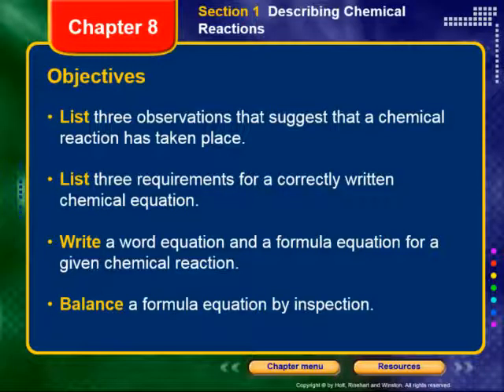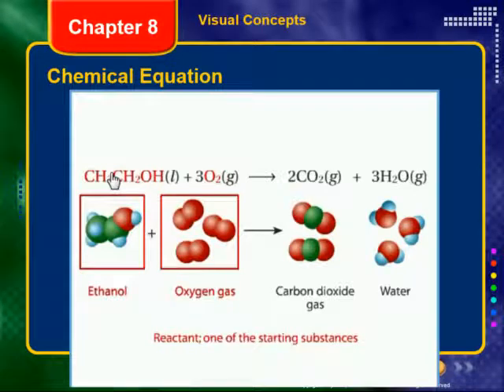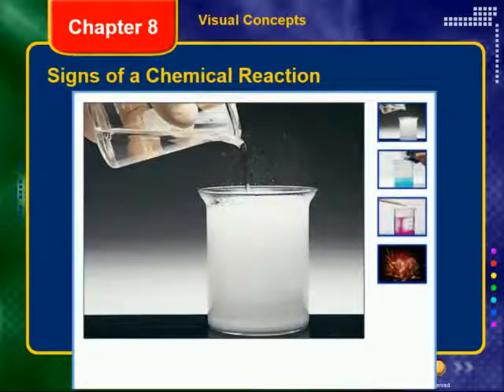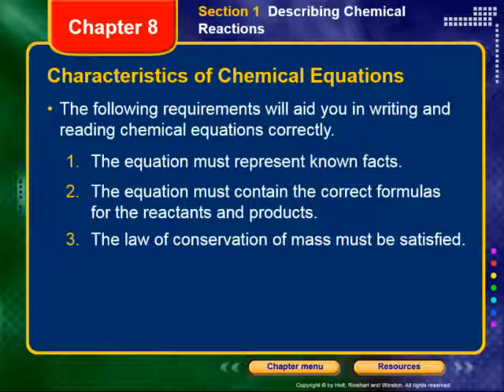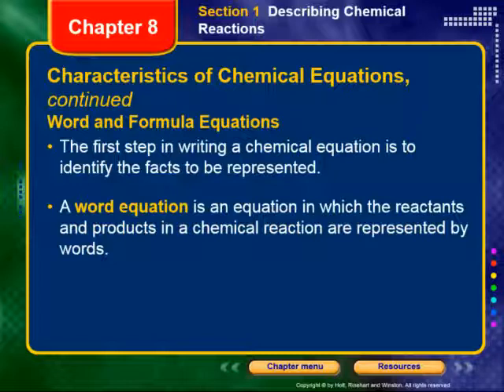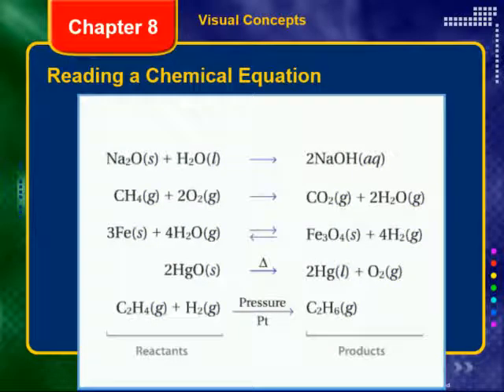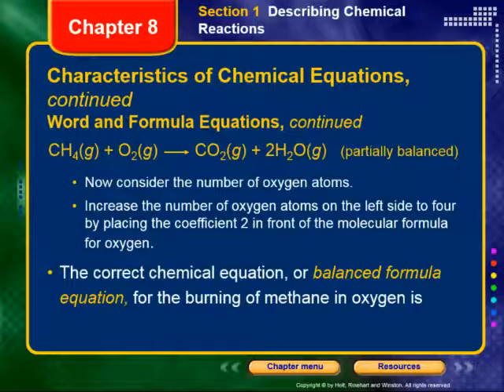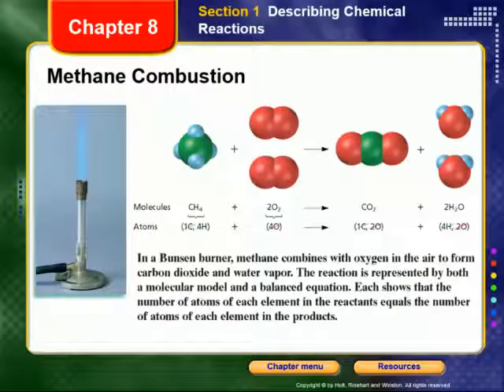Chem Ch 08-1 Video Lecture Part 1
In this first part of our two part lecture, we introduce chemical reactions and how to describe them.